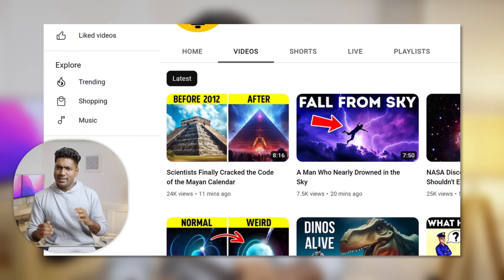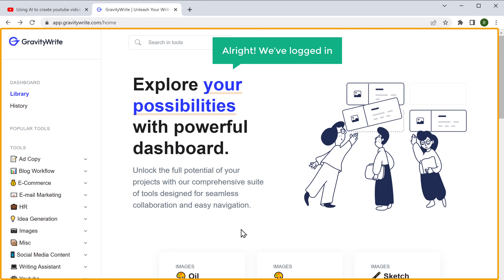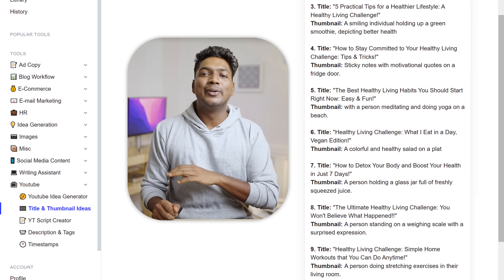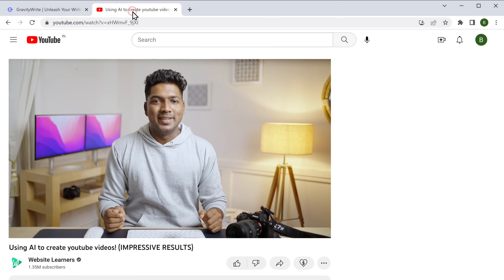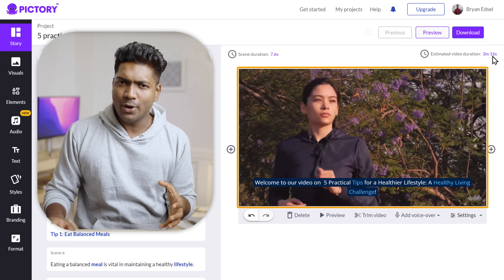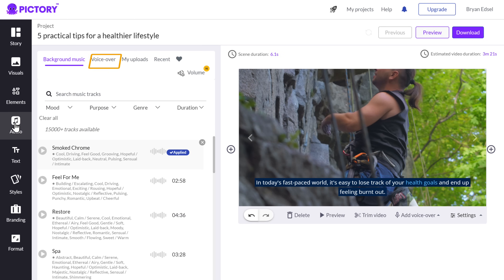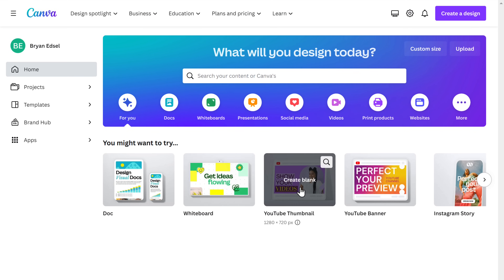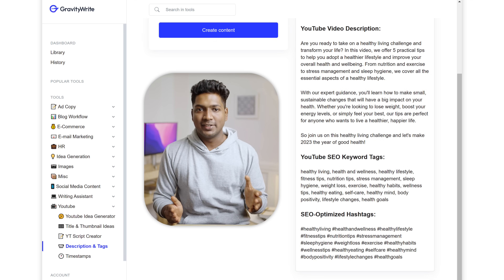How to Make Faceless YouTube Videos using only AI Tools for FREE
Picture this: your channel gaining attention and racking up views with videos made entirely by AI. We'll guide you through this process step by step. Discover how to get topic ideas, craft an attractive title, generate a script, and use incredible AI tools like Pictory.ai to customize and create your video effortlessly. Get ready to unlock the power of AI-driven content creation and stand out on YouTube. Let's dive in together and unleash the limitless potential of AI!

𝗙𝗿𝗲𝗲 𝗦𝘁𝗼𝗰𝗸 𝗩𝗶𝗱𝗲𝗼𝘀 👇🏻

00:00 Intro

1:00 Get a topic idea

2:05 Create an attractive title

2:56 Create the script for your video

3:36 Create a video using your Script

5:00 How you can edit the video

5:48 How you can add a voice-over

6:45 Download your video

7:03 Create thumbnail

8:05 Create Descriptions & tags

8:40 Publish the video on your youtube channel

Then click ‘Start writing’, create your account,
Once logged in click ‘youtube’.
Now click ‘Youtube idea generator’
Enter your channel detail, or keyword & click ‘Create content’,
Once the content is generated, select the idea.

Step 2: Create an attractive title
Click ‘Title & Thumbnail ideas’
Paste the selected ideas, and create,
And you will find title and thumbnail ideas.

Step 3: Create the script for your video
Click ‘YT Script Creator’,  paste the title & create content,
You will see the complete script for your video.

It will take you to pictory.ai website,
Click ‘Get Started’, create account,
Then click ‘proceed’ in script to video,
Paste the script, click ‘Proceed’, select the template,
And you can see it automatically generated a video,
To see the video, click Preview,
To edit the video, select the scene you want to edit,
Click ‘Visuals’, select the better visuals by double clicking on it.
To add a voice-over, click ‘Audio ► voice-over’, select the voice,
And create your thumbnail, by selecting a template & editing it.
To create description & Tags,
Go to Gravitywrite, click ‘Description & tags’,
Enter the video title, & click create content,
And your description & tags will be created
Now publish the video on youtube.

🎁 𝗧𝗼𝗼𝗹𝘀 & 𝗗𝗶𝘀𝗰𝗼𝘂𝗻𝘁𝘀